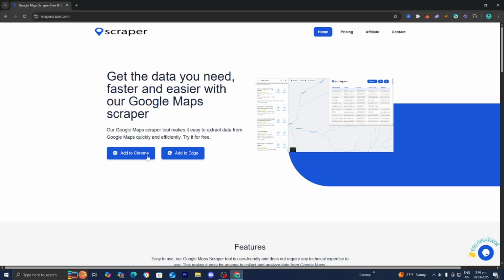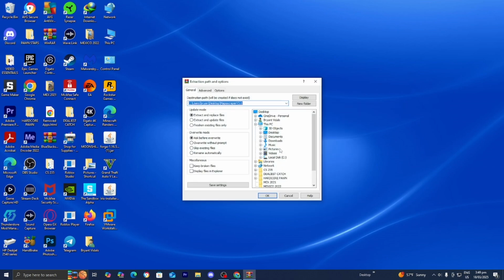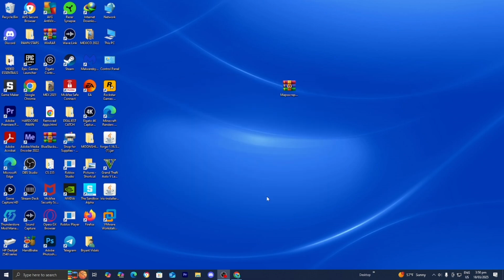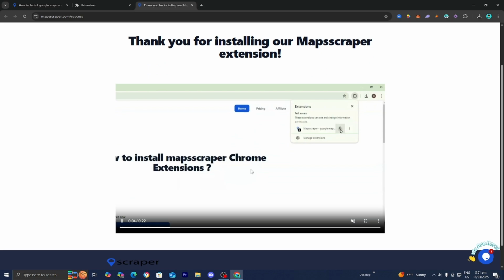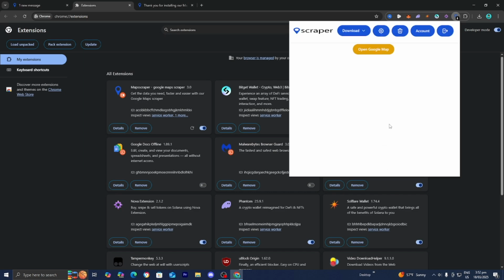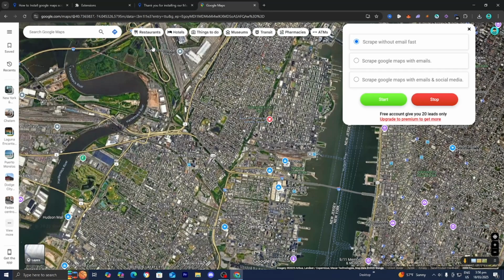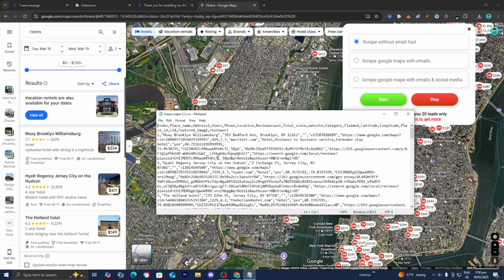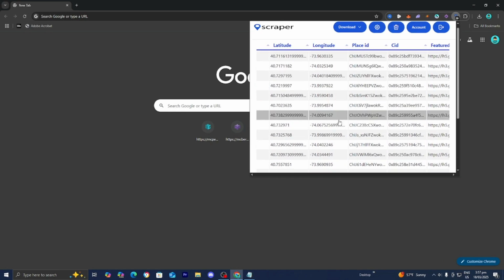How To Scrape Google Maps Business Email Addresses! - Tutorial